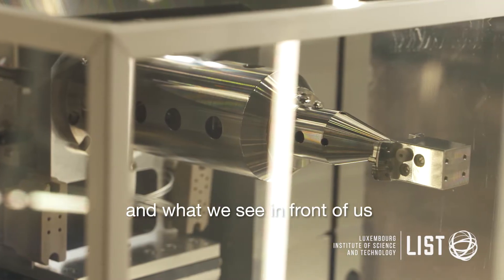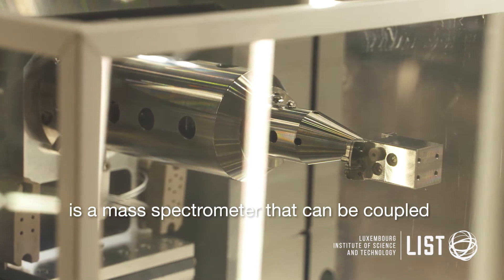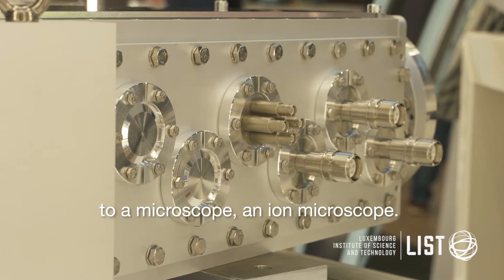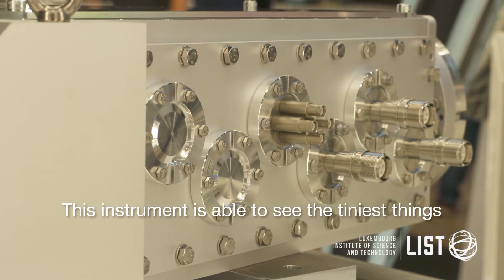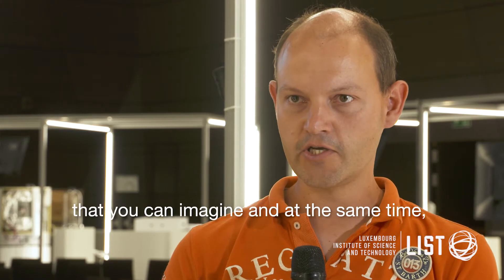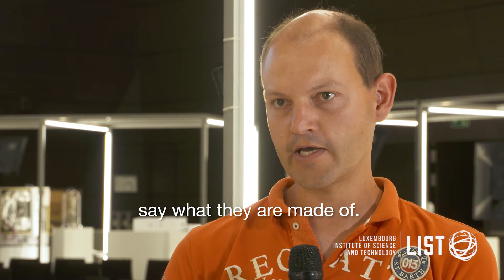[TECHDEMO] Seeing more than ever before with mass spec | 2019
LIST developed VECTOR500 SIMS - an instrument allowing chemical microscopy at a world record resolution.